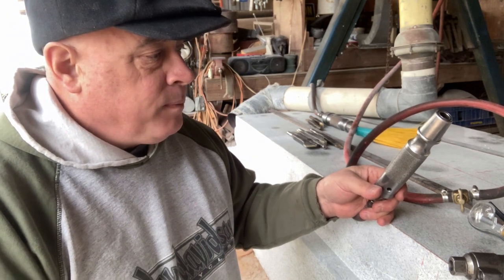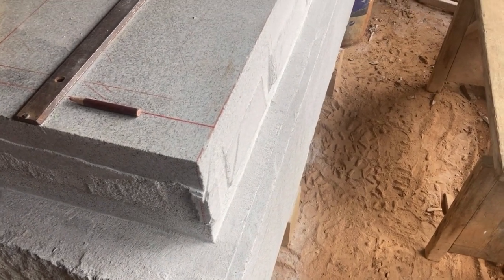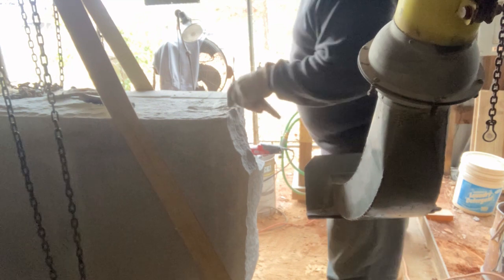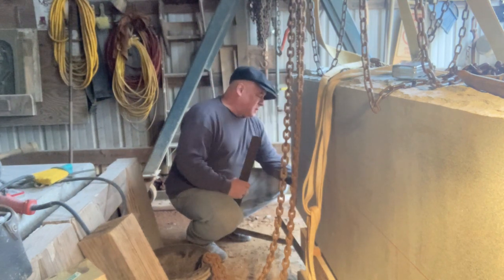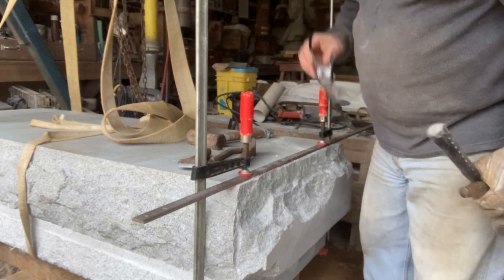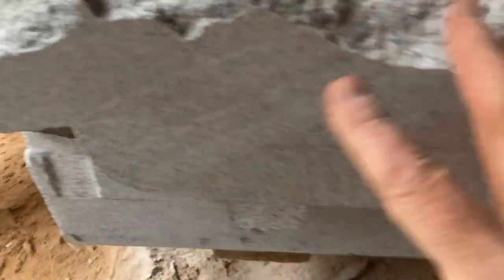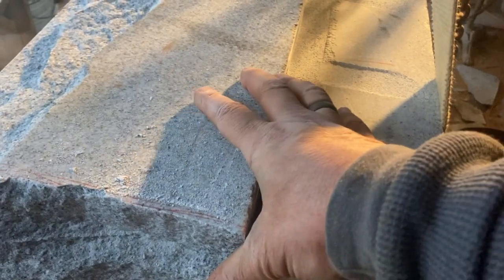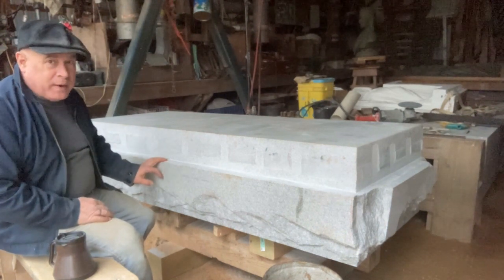Virtual Stone Carving Apprenticeship VSCA Video 72- Life Size Bas Relief Angel 19 Granite Base 10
Sculptor AC Button II of offers a Virtual Stone Carving Apprenticeship to aspiring stone carvers and sculptors.  The goal of the VSCA video series is to preserve heritage while preparing individuals for greater achievement in related three-dimensional work across media.  Additional videos on the Carolina Sculpture Studio channel present valuable information about specific projects, tools, methodology and history to complement the VSCA video series.  Studying those videos in their entirety as part of this internship is recommended.

VSCA Video 72 follows Button as he continues work on the granite base for the life size bas relief angel.  The video opens with a brief discussion about the recent acquisition of Bicknell Supply Company by Miles Supply and how it may impact availability of his preferred fingertip-style 3/4" full stroke pneumatic hand machines.   Then, the front margin line is finalized.

The rock pitch work is begun, focusing upon the corners and the joint.  Layout and strategy towards controlling the breaks are explained.  Removing stone in certain areas to isolate energy in other areas at a later time is very important.  In comparison to breaking stone on the rift, pitching stone along the run can be more problematic.  Without proper planning and minor exploratory work to understand the characteristics of a given piece of stone, success is more difficult to achieve.

These pitching strategies are only relevant to igneous stone like granite, which has specific grain structure in three different planes.  Neither sedimentary stone like limestone nor metamorphic stone like marble will not react in the same manner.

Opportunity to visit studio during the annual Open Doors Studio Tours will take place in April 2024.  for more information.

Button's most trusted sources for new professional stone tools used in studio during VSCA videos include:

Additional trusted sources for tools used and discussed in videos on this @CarolinaSculptureStudio  channel include:

It is strongly recommended that individuals watch & study all VSCA videos in order and in their entirety before considering In-Studio instruction.  In-Studio instruction under Button is an excellent option for those who chose to pursue and afford it.  If studied and practiced, the lessons offered via the Virtual Stone Carving Apprenticeship series will help streamline such In-Studio instruction to make it as time-efficient and cost-effective as possible for both Sculptor and Student/Apprentice.  Both individual and group sessions are available and will be tailored to meet specific needs.